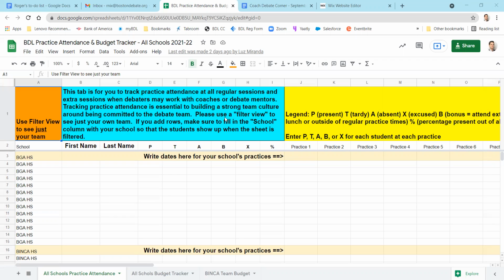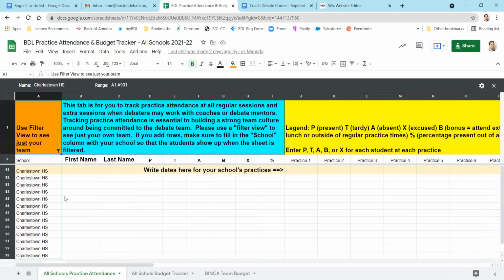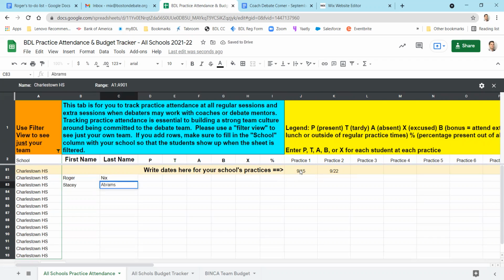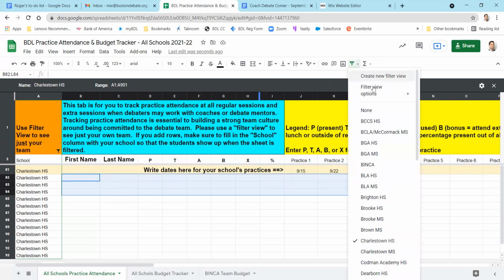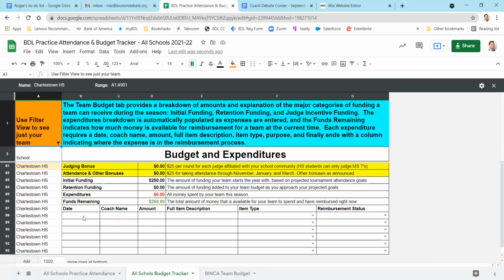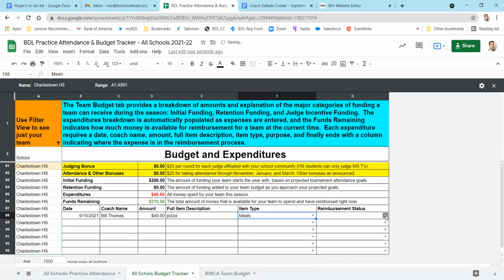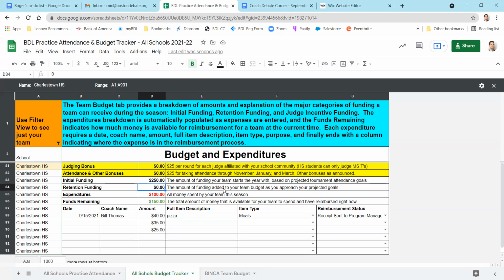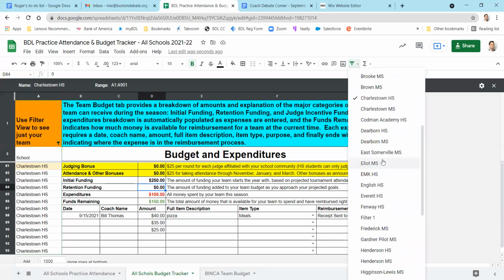Practice Attendance and Budget Instructional Video